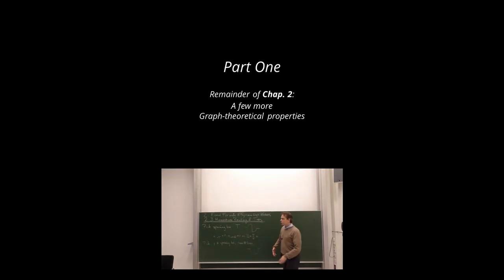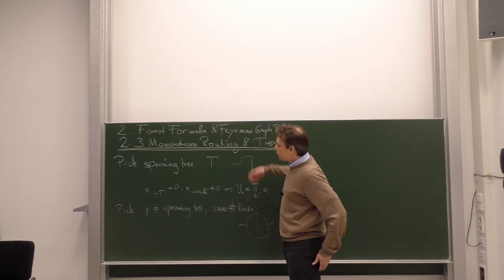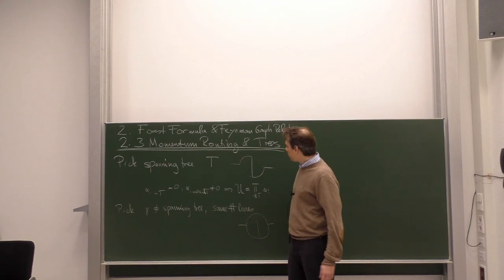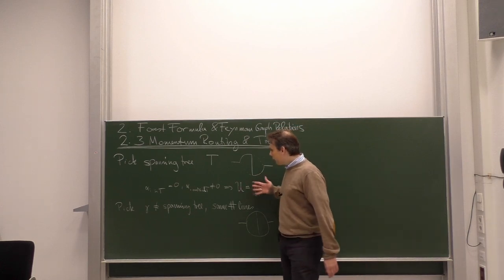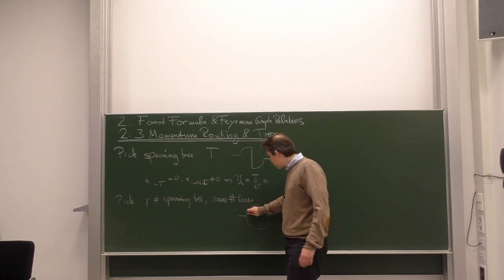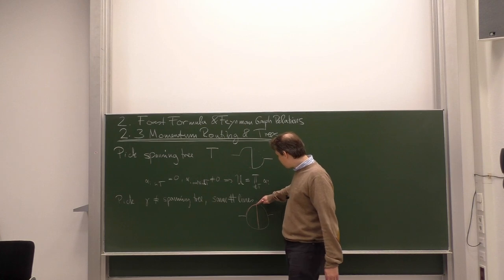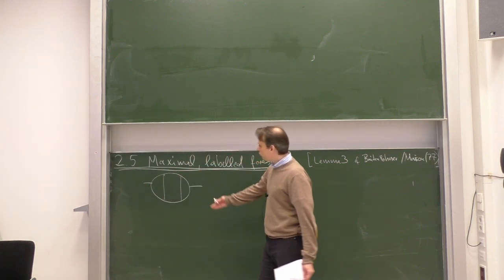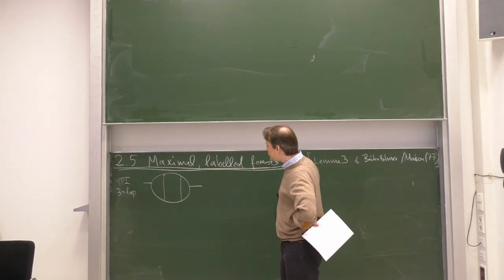Lec. 04, Part 1/2 – Multiloop Renormalization (winter '20/'21) · TU Dresden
Fourth Lecture, Part 1 – 19 November 2020, ASB/0114/U

Content:
0:00:00 – Intro
0:00:11 – cont. of 2.3 Momentum Routing & Trees
0:10:05 – 2.4 Lemma on Power-Counting
0:27:25 – 2.5 Maximal, labelled forests